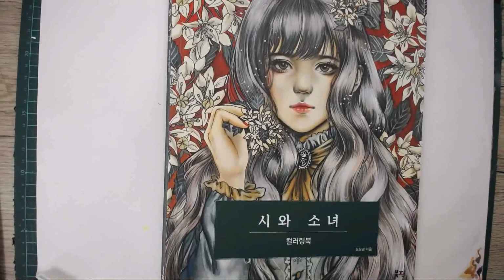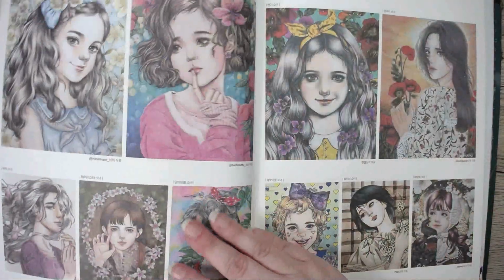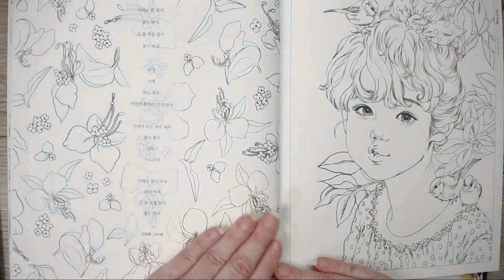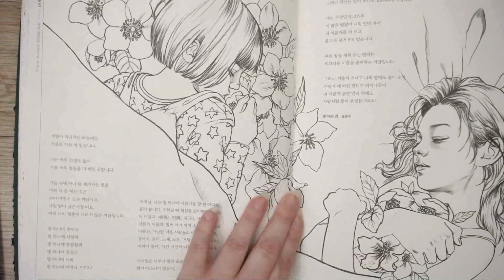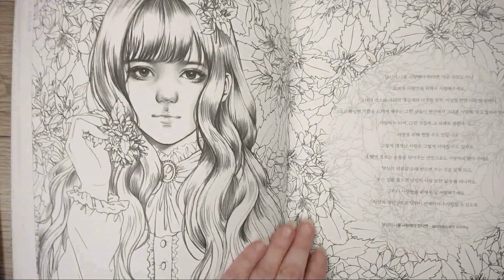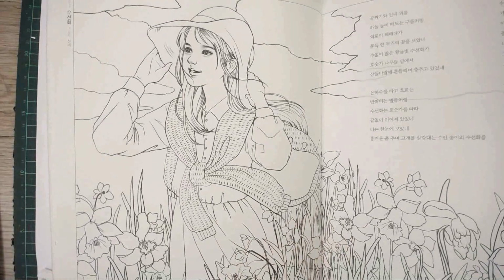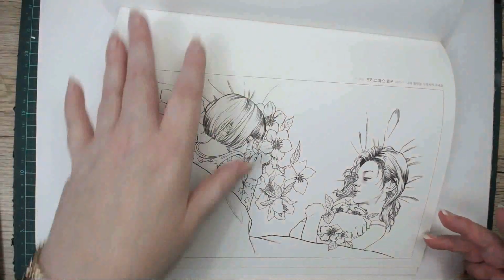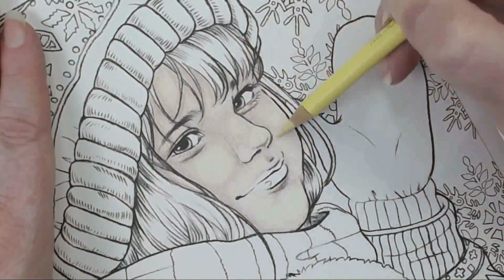Speed Coloring & Flip Through | Girls With Poem Momogirl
Coloring page Snowflake Girl from  Girls with Poem by Momogirl.

Please do not sell finished pieces as artwork is copyrighted to Momogirl, this video is for personal use only.

*Caran Pablo's
*PanPastels Pastel colors set
*Deli hand crank sharpener

Music
Lovers In Asia by Alon Ohana (Worldwide) Artlist